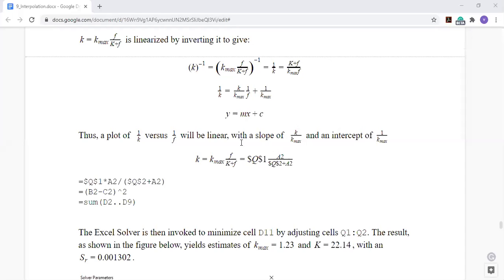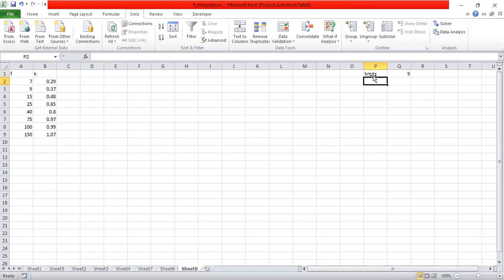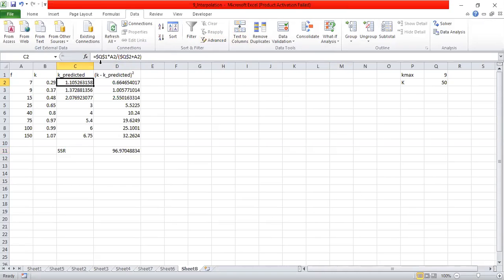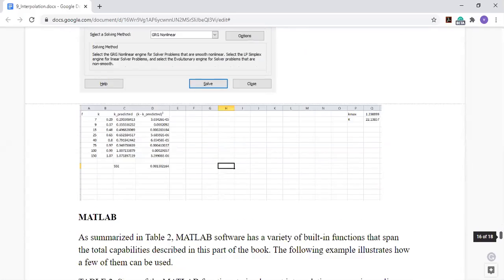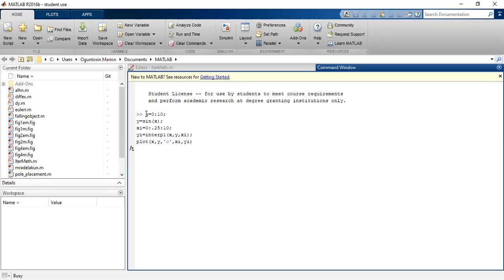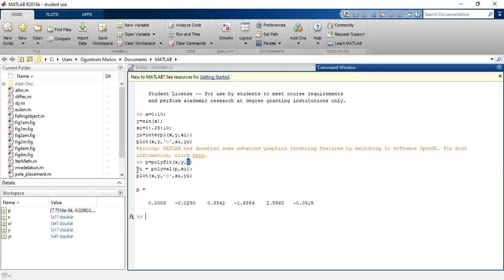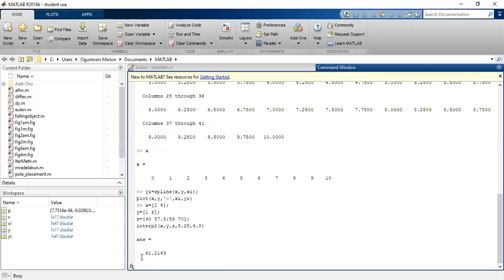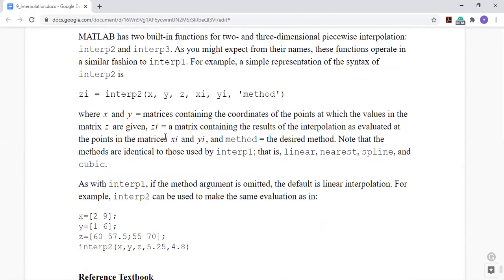Interpolation IV | Numerical Methods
Interpolation by Victoria Oguntosin. The methods of interpolation discussed are:
The methods discussed are:
1. Newton’s Divided-Difference Interpolating Polynomials
 a. Linear Interpolation
 b. Quadratic Interpolation
 c. General Form Of Newton’s Interpolating Polynomials
2. Lagrange Interpolating Polynomials
3. Bilinear Interpolation
4. Curve Fitting With Software Packages (EXCEL VBA and MATLAB)
5. Interpolation With Software Packages (EXCEL VBA and MATLAB)